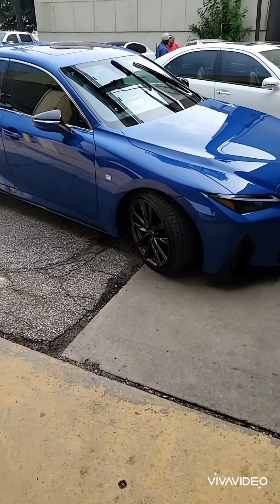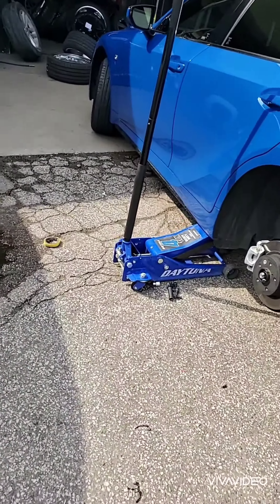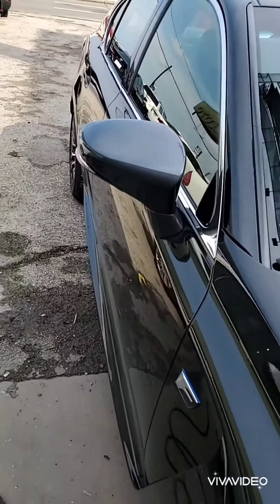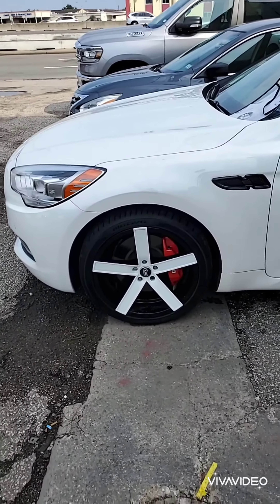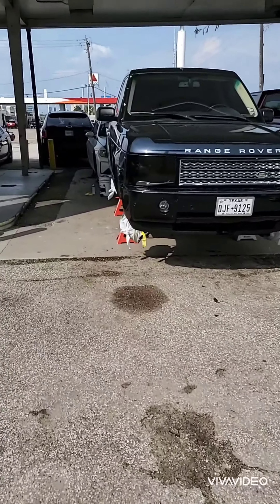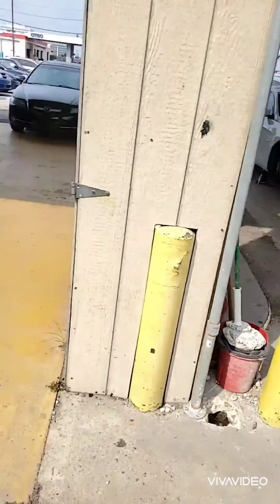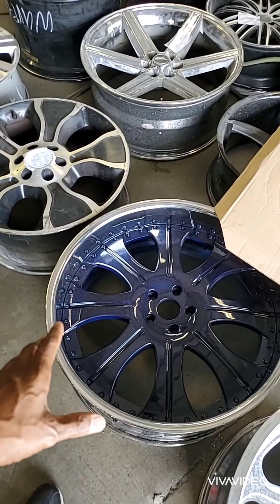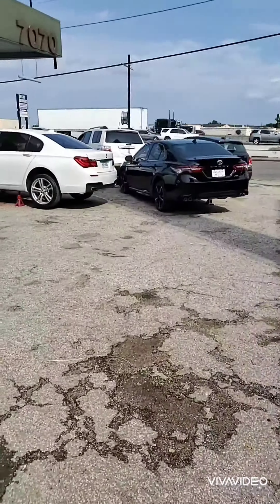Exotic Car Wheel Repair